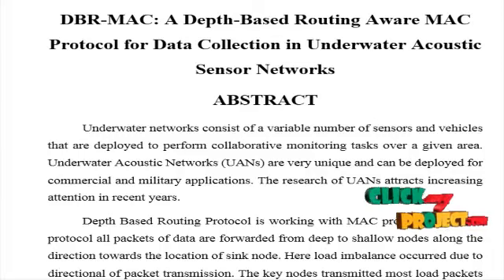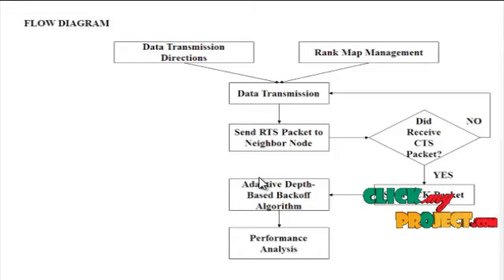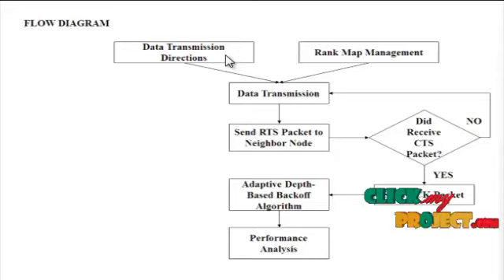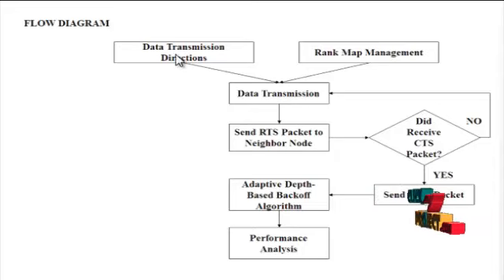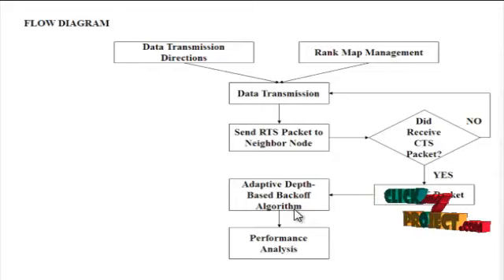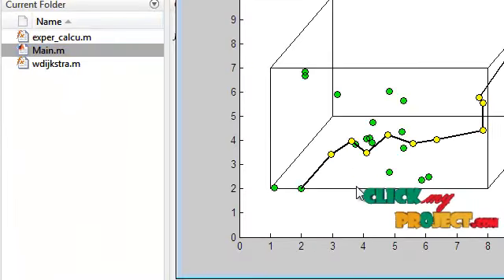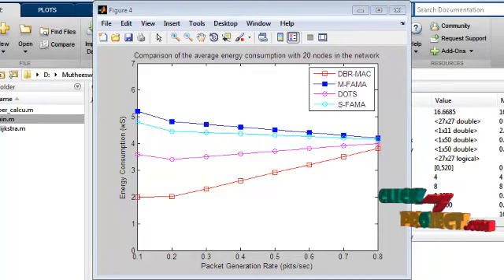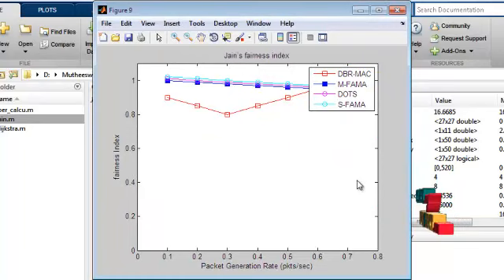DBR-MAC: A Depth-Based Routing Aware MAC | Final Year Projects 2016 - 2017